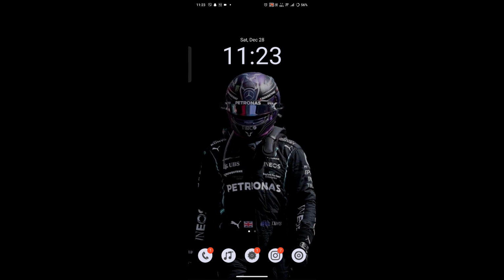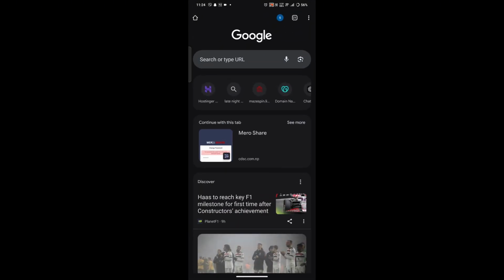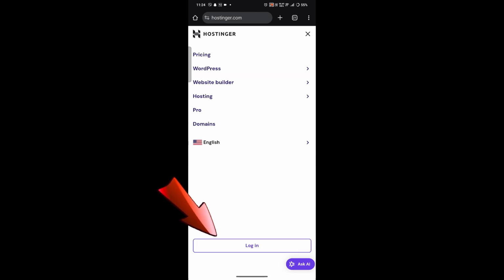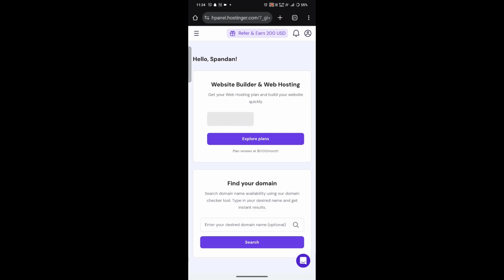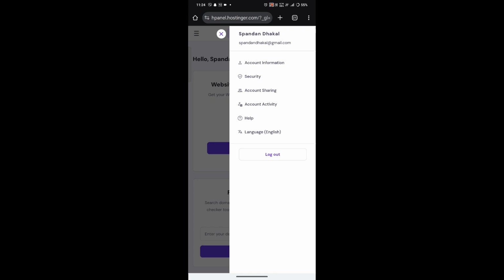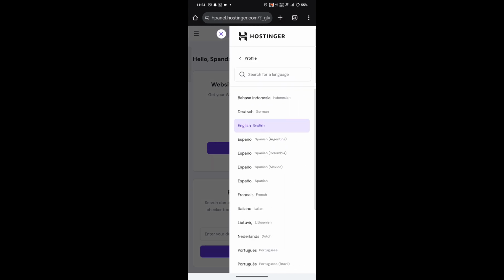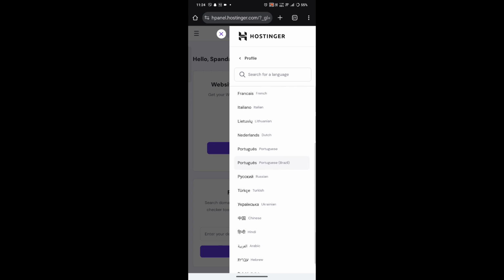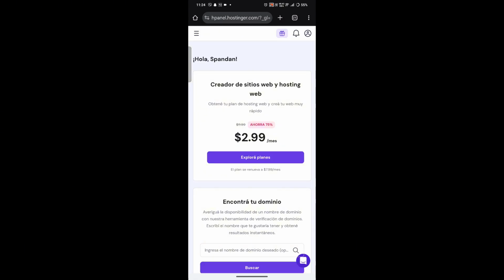How to Change Language in Hostinger 2025?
Looking to switch the language in your Hostinger account? In this tutorial, we’ll show you how to change the language settings in Hostinger with just a few clicks. Whether you’re more comfortable in another language or need to set up for international customers, we’ve got you covered! 🚀

👉 Watch now and set your preferred language in Hostinger today!